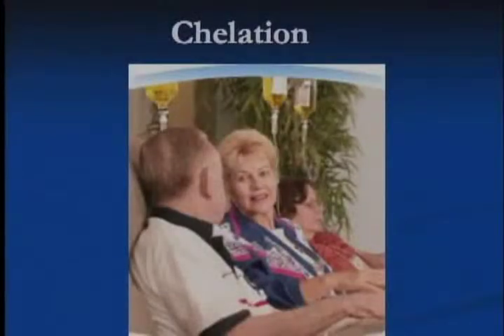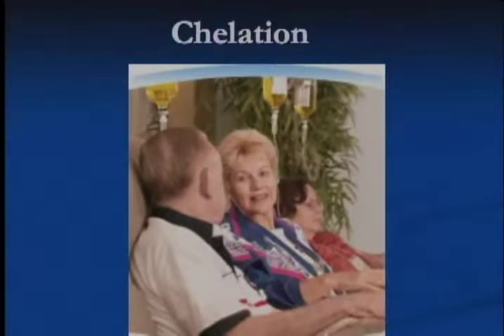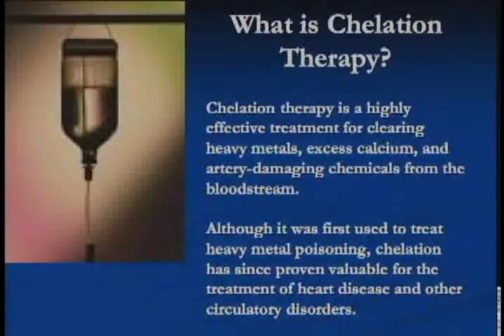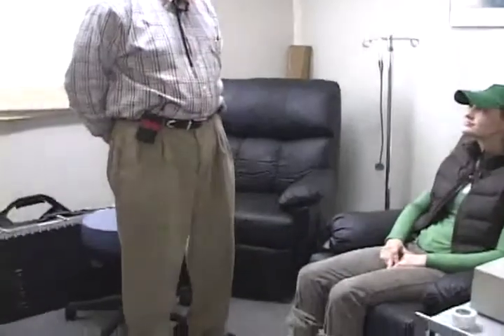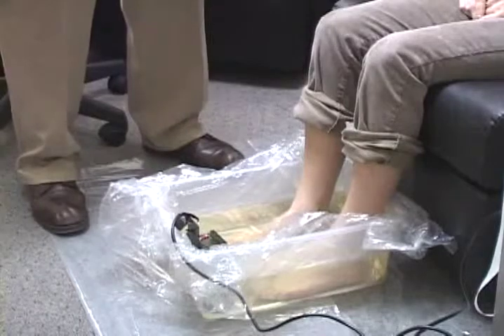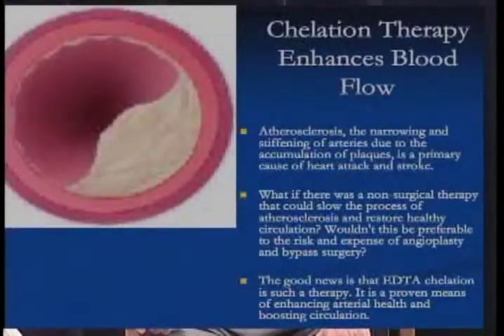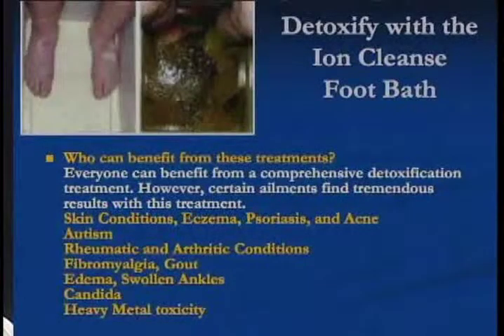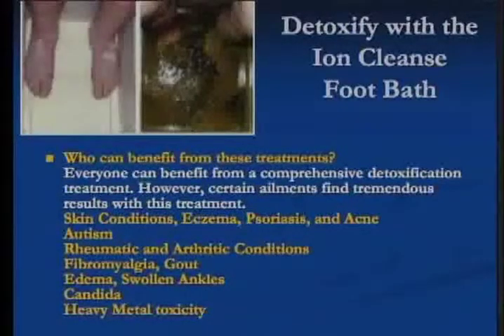Chelation Therapy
Geoff D'Arcy Lic. Ac. DOM, Arthur Gertler MD.
• What is chelation therapy?
• How does chelation therapy work?
• What diseases does it treat?
• How safe and effective is it?
• What is thought to be the cause of most chronic degenerative diseases?
• What role does detoxification play in treating chronic degenerative diseases?
• Can fibromyalgia, chronic fatigue syndrome, ALS, MS, Parkinson's disease and Alzheimer's disease be treated?
• What role does the gastrointestinal tract play in chronic degenerative diseases?
• How do we treat gastrointestinal issues as they pertain to chronic degenerative diseases?
• How do we approach chronic pain and what special holistic techniques do we employ for treatment?